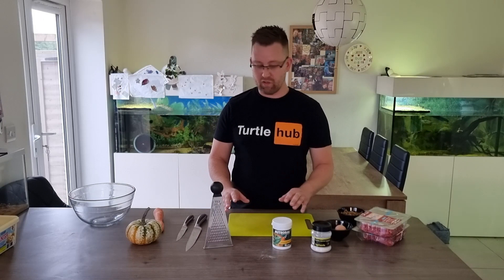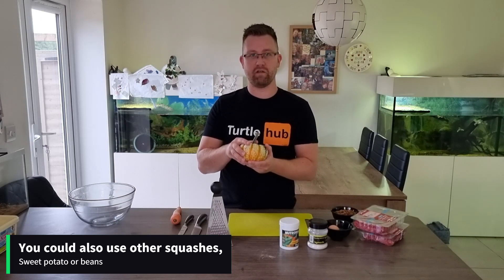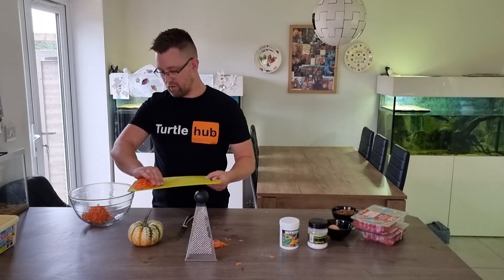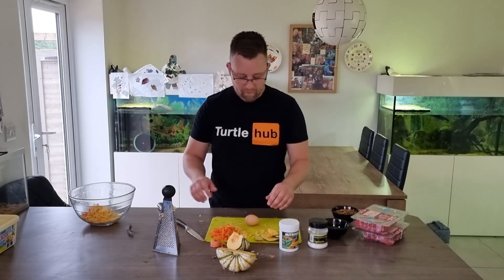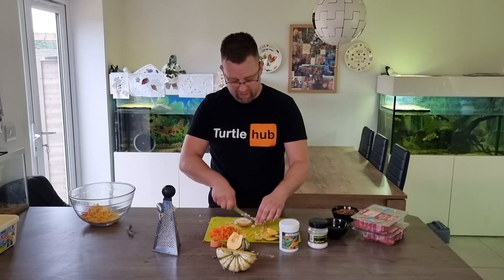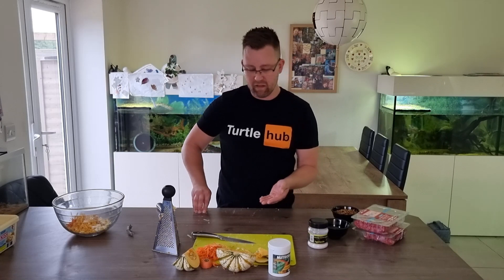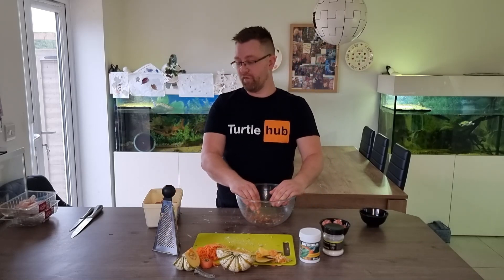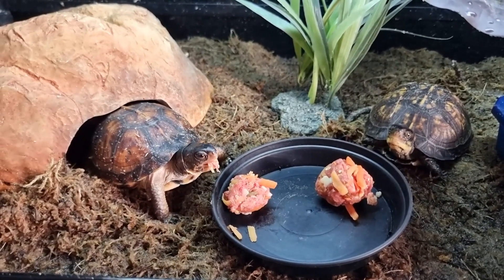Box Turtle Food Balls Tutorial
A video showing you how to make the perfect food balls for your box, wood and other semi-terrestrial/aquatic turtles